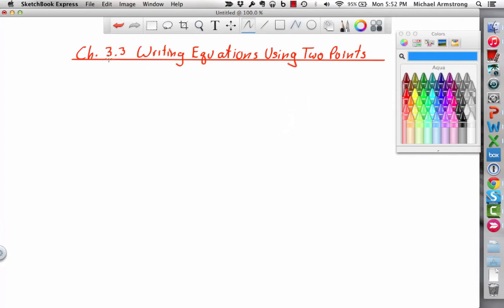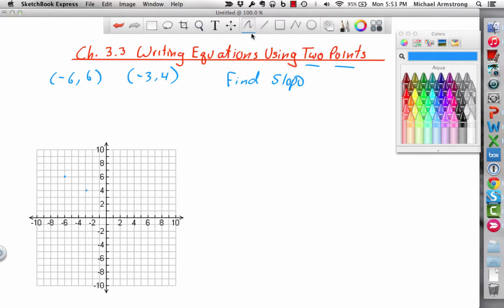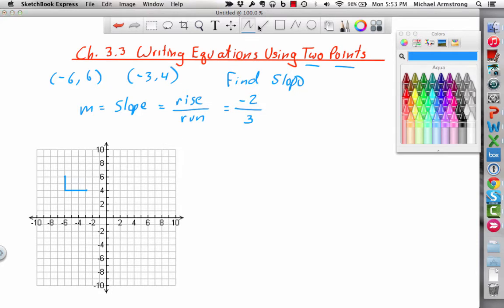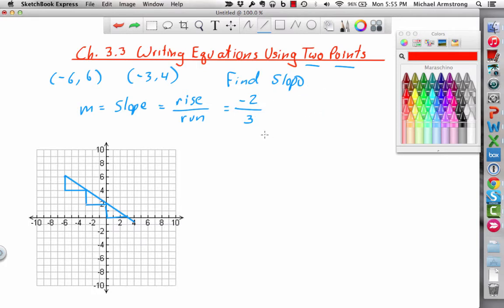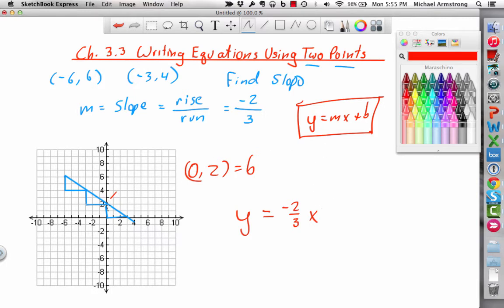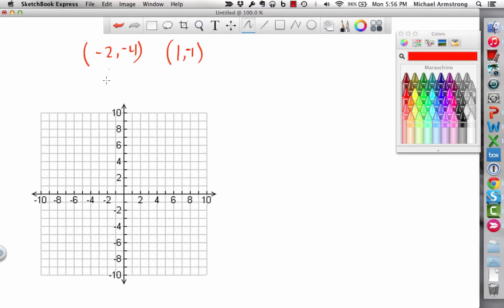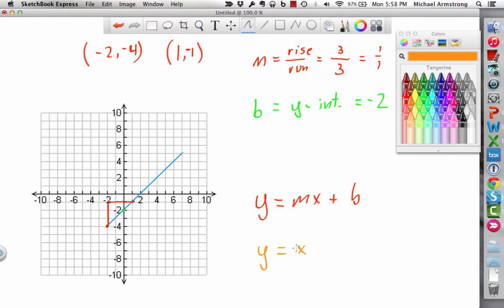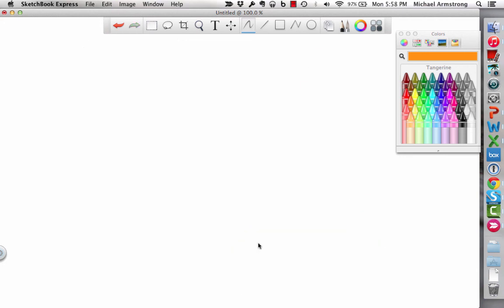8th Ch 3.3 Writing Equations Using Two Points